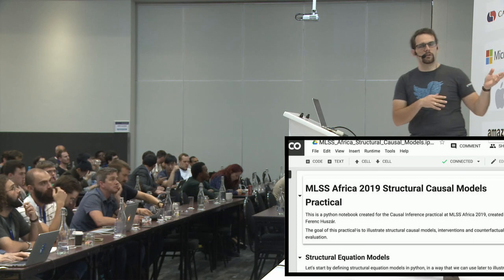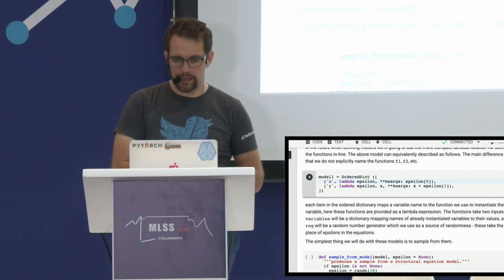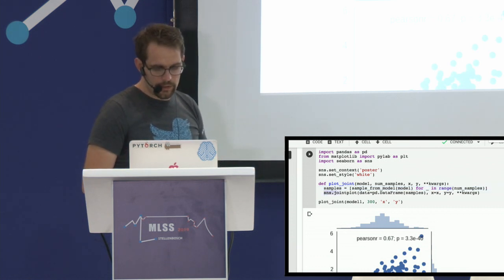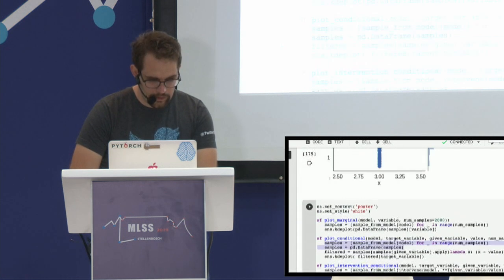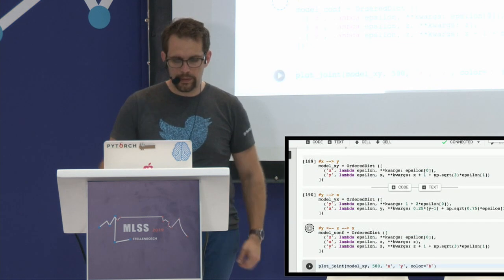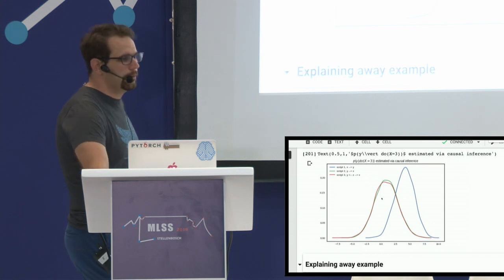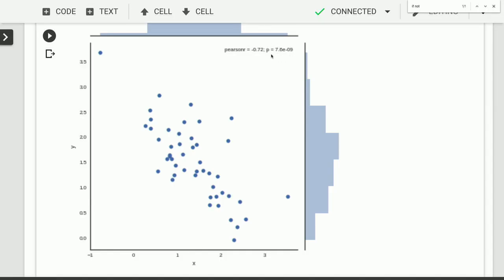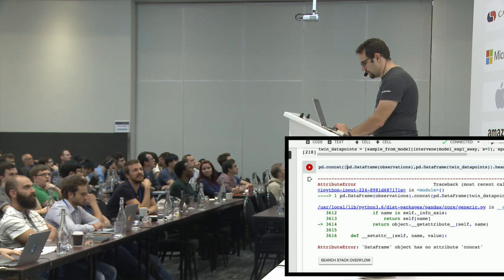Ferenc Huszár Causal Inference in Everyday Machine Learning Part 3